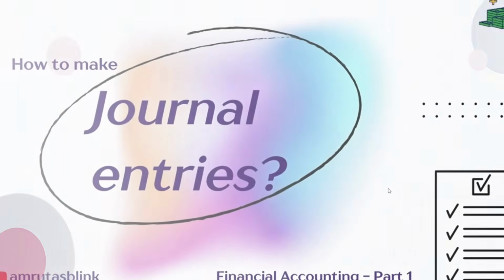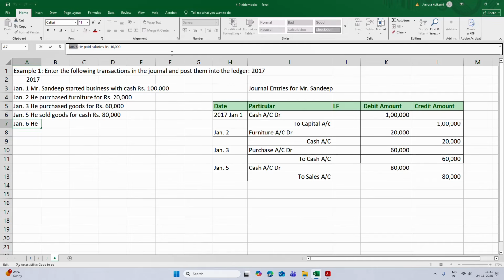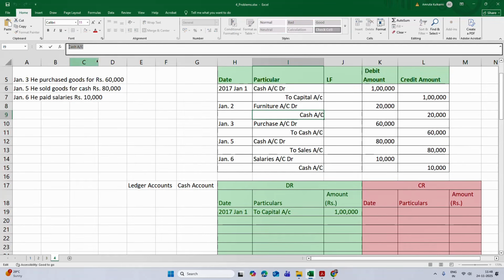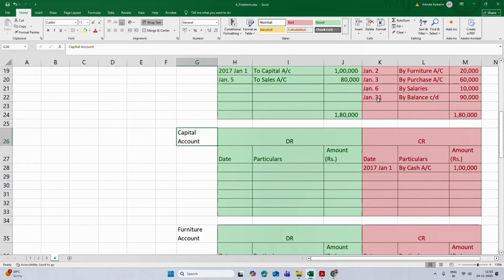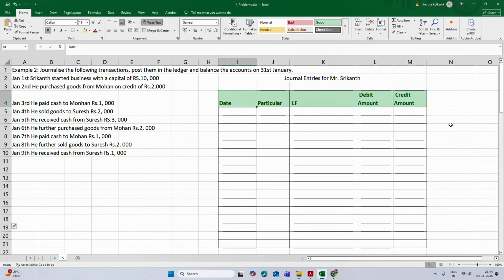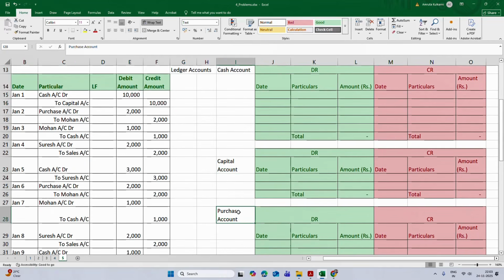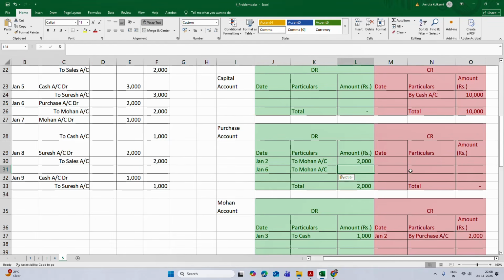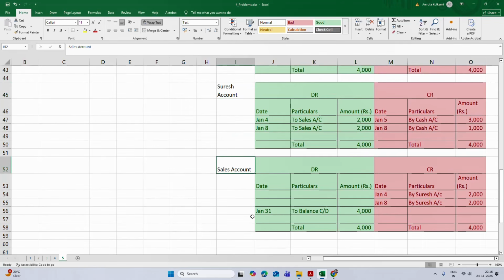How to make Ledger Accounts?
Problems Based on Ledger Accounts
Master Journal Entries:
Practice Problems for B Tech Financial Accounting Students
MBA Financial Accounting
B.Com Financial Accounting
Welcome to Amruta’s Blink, your essential study guide for Financial Accounting! In this video, we dive deep into **Journal Entries Practice Problems** specifically tailored for **B Tech and B.Com students** studying **Financial Accounting**.

**[Content Summary and Keywords]**
Struggling to apply the **Golden Rules of Accounting** (Personal, Real, and Nominal Accounts)? This video provides **detailed, step-by-step solutions** to multiple complex **accounting transactions**. You will learn exactly **how to pass journal entries** using the **Double-Entry System** and understand the fundamental **Debit and Credit rules** with practical examples. This session is designed to strengthen your concepts for recording business transactions accurately.

**Key Takeaways / Chapter Markers**
Use timestamps (even a few key ones) to help YouTube and viewers understand the structure of your video.
* [00:00] Introduction to Ledger
* [02:39] Problem 1: Example 1: Enter the following transactions in the journal and post them into the ledger: 2017
Jan. 1 Mr. Sandeep started business with cash Rs. 200,000 Jan. 2 He purchased furniture for Rs. 20,000
Jan. 3 He purchased goods for Rs. 60,000 Jan. 5 He sold goods for cash Rs. 80,000 Jan. 6 He paid salaries Rs. 10,000

* [18:17] Problem 2: Example 2: Journalise the following transactions, post them in the ledger and balance the accounts on 31st January.
Jan 1st Srikanth started business with a capital of RS.10, 000
Jan 2nd He purchased goods from Mohan on credit of Rs.2,000 Jan 3rd He paid cash to Monhan Rs.1, 000
Jan 4th He sold goods to Suresh Rs.2, 000
Jan 5th He received cash from Suresh RS.3, 000
Jan 6th He further purchased goods from Mohan Rs.2, 000 Jan 7th He paid cash to Mohan Rs.1, 000
Jan 8th He further sold goods to Suresh Rs.2, 000 Jan 9th He received cash from Suresh Rs.1, 000

Got a difficult journal entry problem? Share it in the comments below!